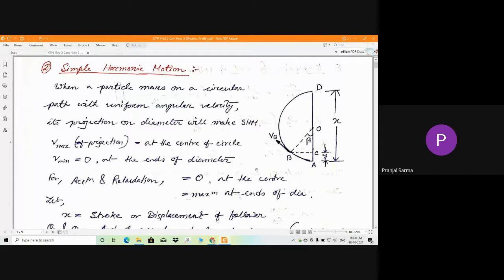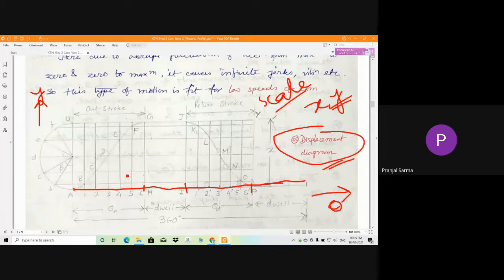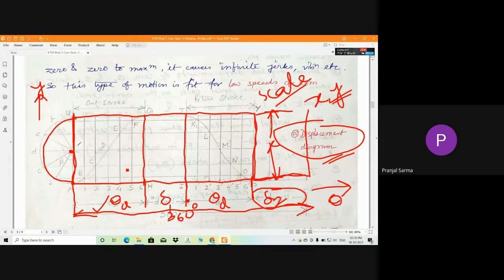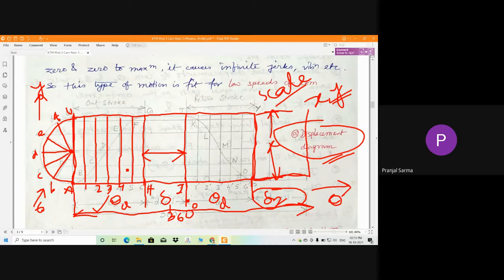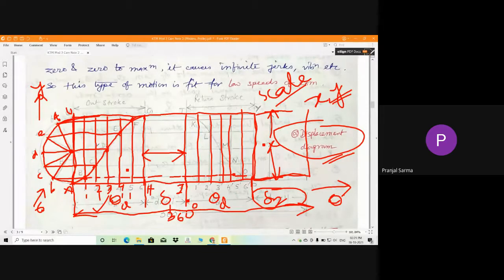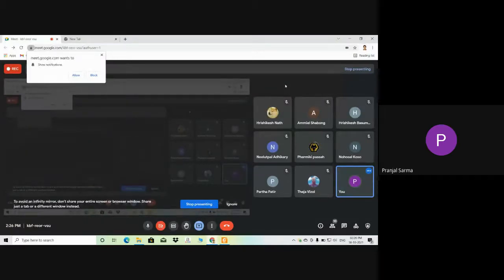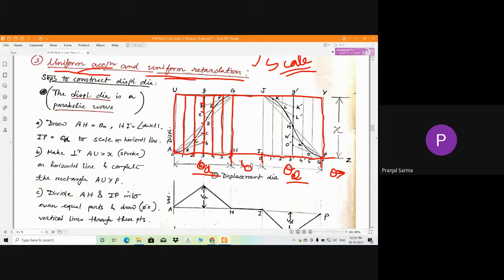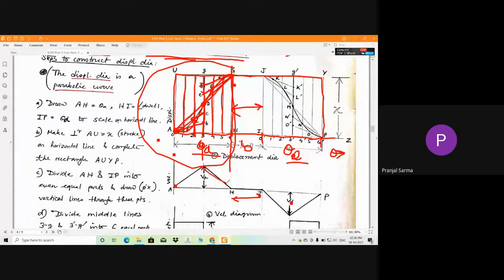KTM 17 - 18 0CT SHM MOTION